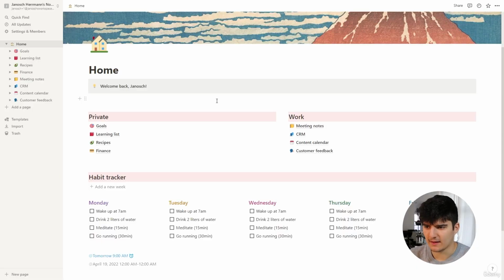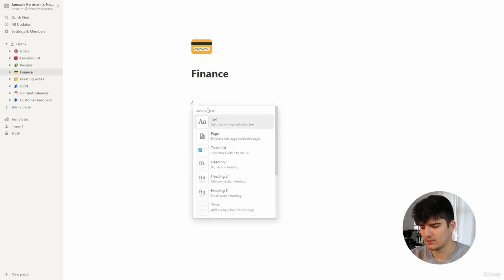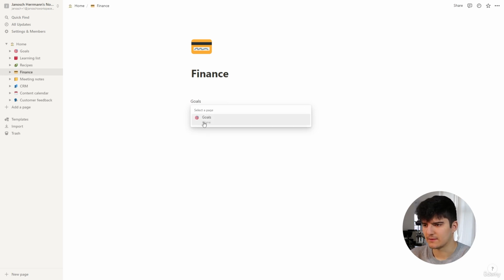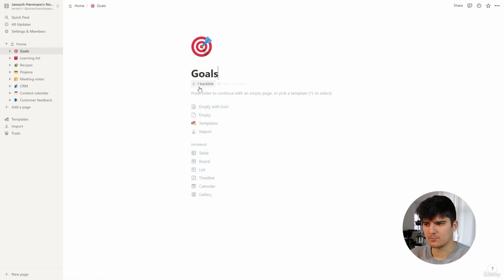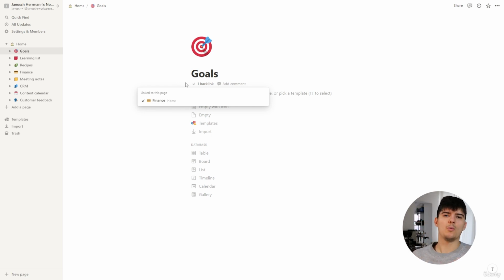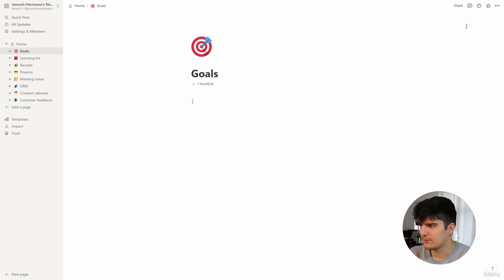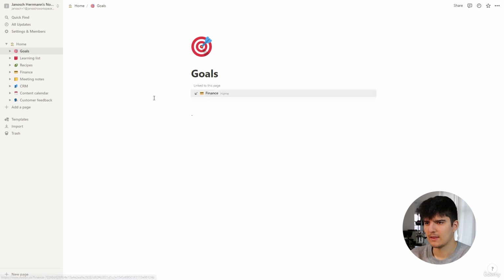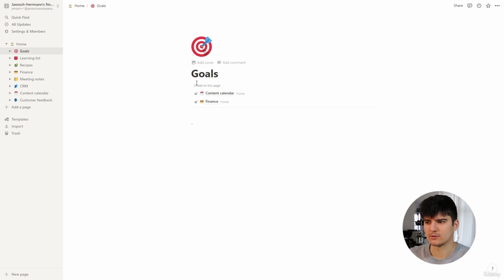21 Notion backlinks